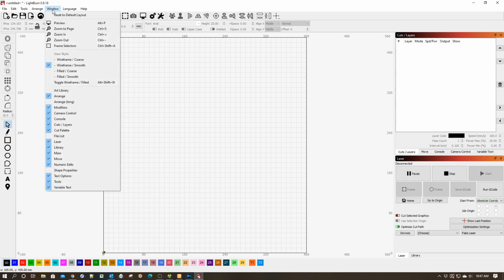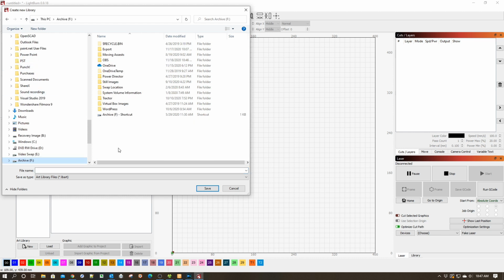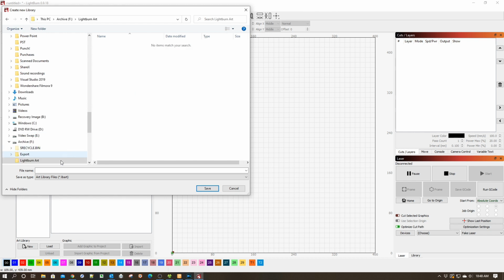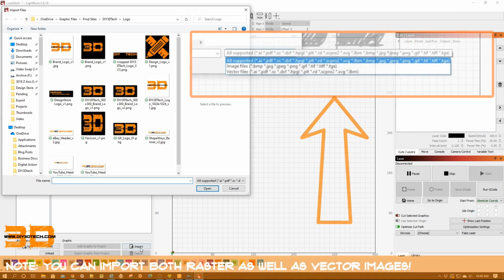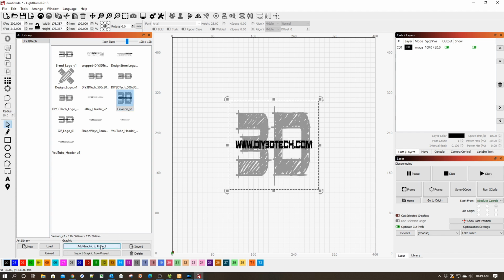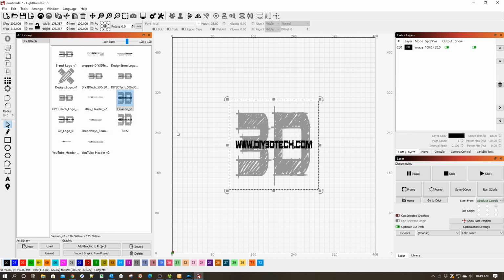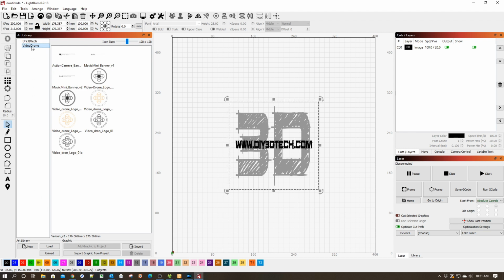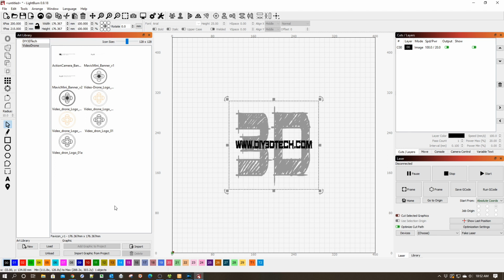LightBurn Tips - Art Library How To!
In this episode, we will be looking at Art Library feature added in the 0.9.10 version of the LightBurn software.  While a handy addition for sure it can be a little confusing so in this video we will try and answer to questions many users have written us with!

Other useful parts:
-9mm x 0.5mm lens barrel tap
-Slicone tubing for air assist
-Small Air Compressor

Ventilation Components:
-4 Inch Desktop Hood
-4 Inch x 25 Foot Hose
-4 Inch Blast Gate
-4 Inch In-Line DC Fan
-4 Inch Adjustable Clamps

Also if you want to learn more about laser safety, we have linked a PDF form Laser Vision which we recommend as well as their products too